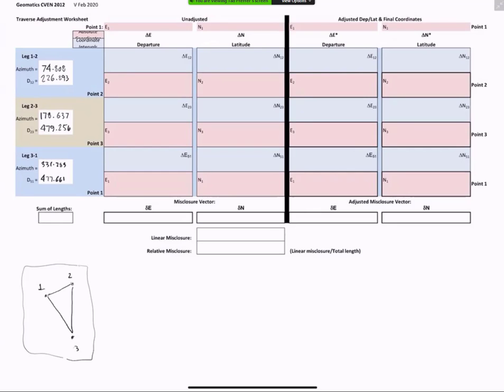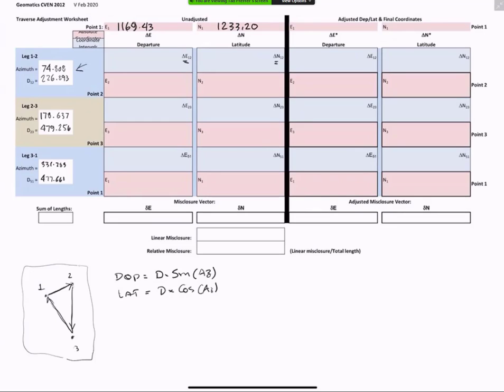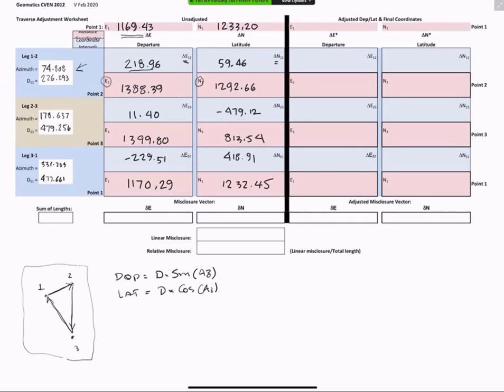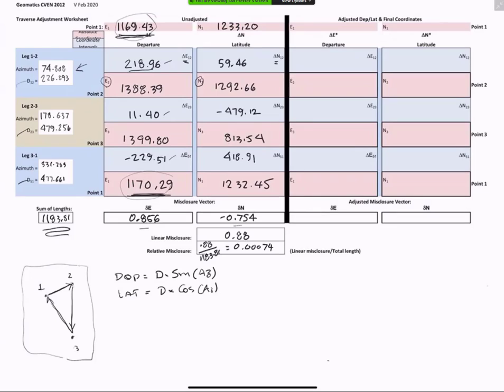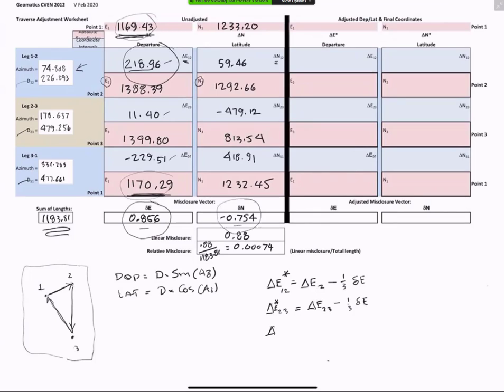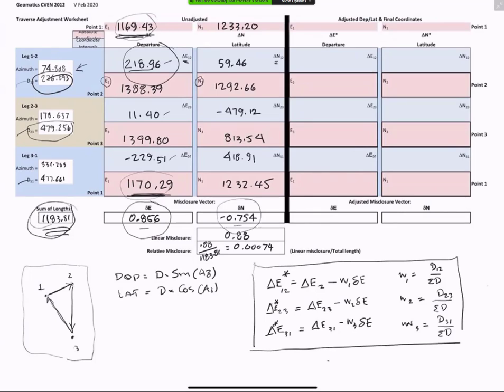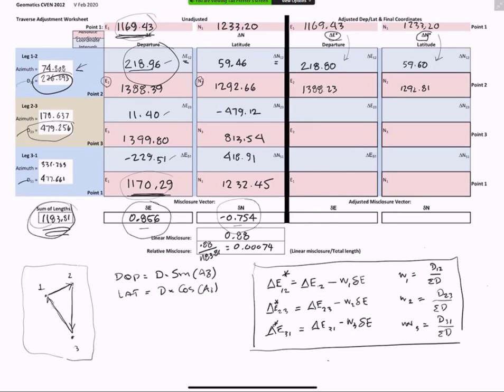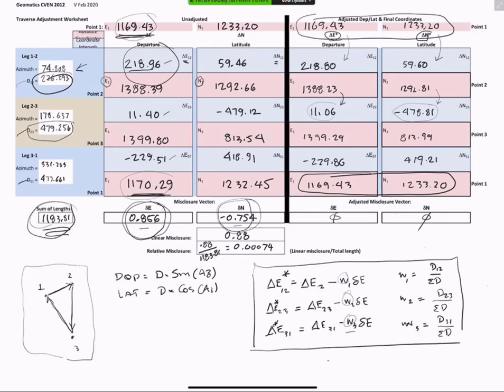(Geomatics) Traverse Correction with weighted corrections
The standard procedure for calculating surveyed point coordinates from Azimuth and Distance, calculating loop misclosure, and distributing the misclosure among survey legs with segment-length weighting.